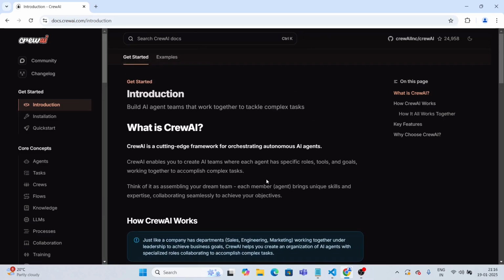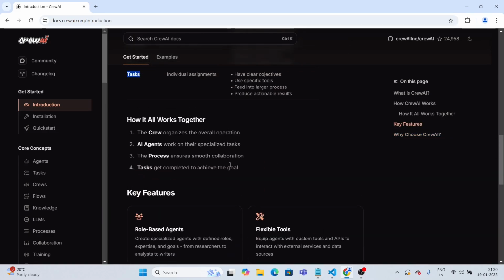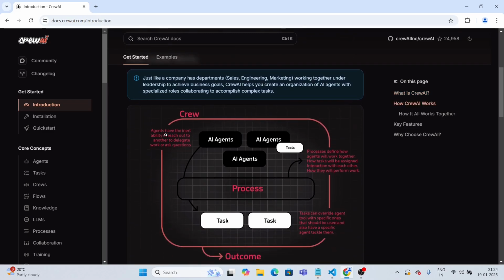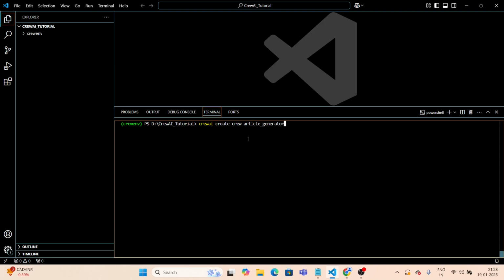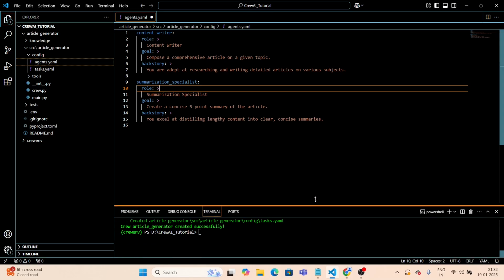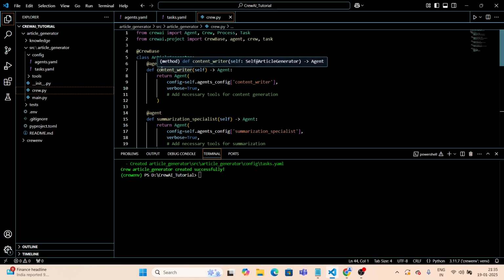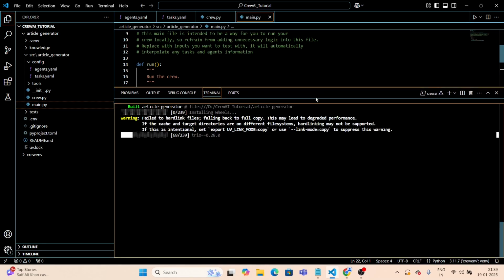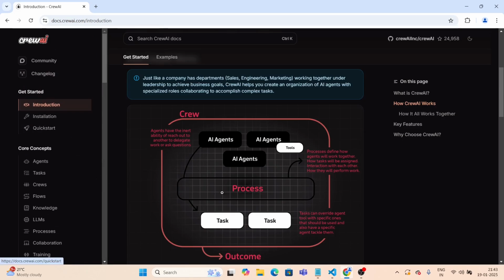CrewAI |How to Install CrewAI and Build a Content Generation Project using Ollama|Step-by-Step Guide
Learn how to get started with CrewAI in this step-by-step tutorial! We'll guide you through:

1️⃣ Installation: Set up CrewAI on your system with ease.
2️⃣ Project Setup: Create an exciting project for content generation from scratch.
3️⃣ Hands-On Demo: See CrewAI in action, generating high-quality content efficiently.

Whether you're a developer, content creator, or just curious about AI, this video is perfect for beginners and enthusiasts alike.

🔧 Tools Used: Python, CrewAI
📂 Project Focus: Automating content creation for blogs, social media, or marketing campaigns.